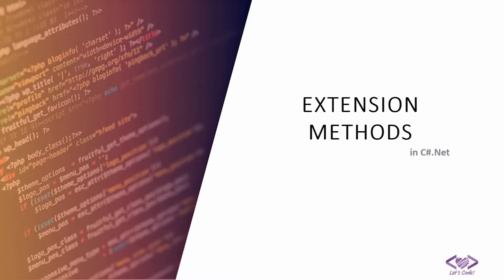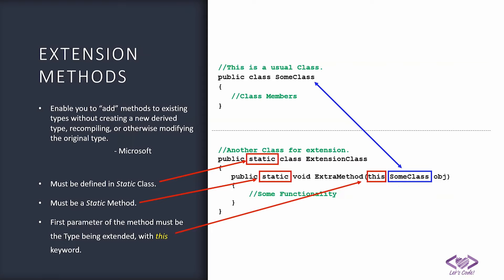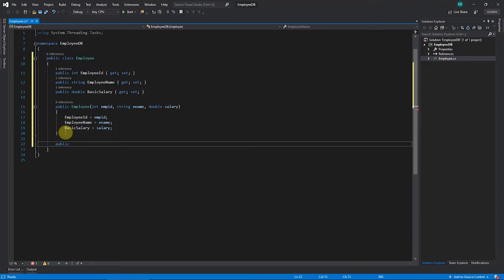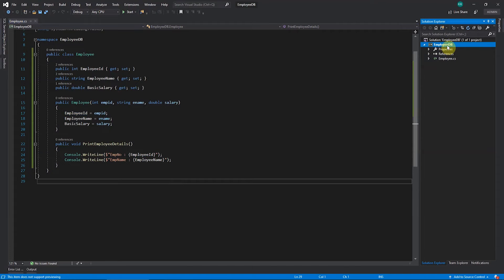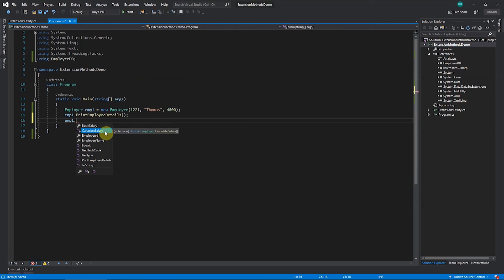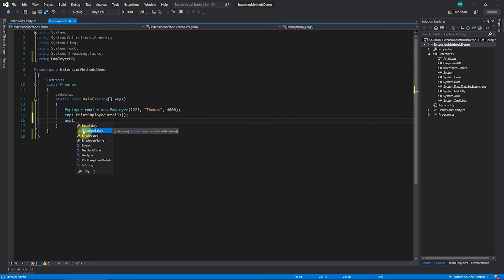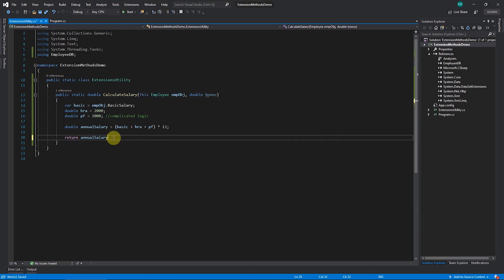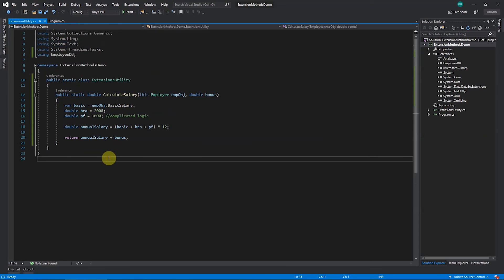Extension Methods in C#.Net made easy! | Using it in Real-Time Applications | Codelligent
In this video you will learn Extension Methods in C#.Net with the help of simple example of its usage.

The topics being covered:
00:00 – Intro
00:28 – Intro to Extension Methods
01:48 – Mandatory Syntax to use Extension Methods
02:30 – DEMO : Using Extension Methods in real time scenarios

We believe in - "Knowledge increases by sharing!!"

We are a bunch of IT professionals who love to teach apart from our regular coding work! 👬👫

In our career, we have noticed that many new programmers get confused while coding, even though they are aware of that concept. We help them understand the concept in our office. 🤗
So, we thought why not share these concepts in the same easy to understand way to the whole world.
Let every one who is starting their coding journey get to learn and become a better programmer! 😊

We have taught many people offline, and now trying to make an online presence to help wider audience. 💖

Let's Code!